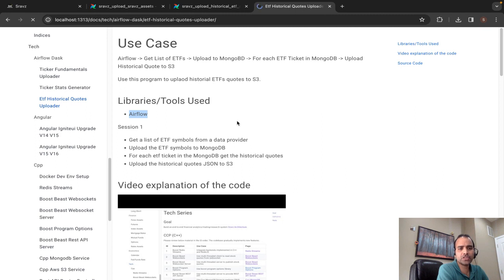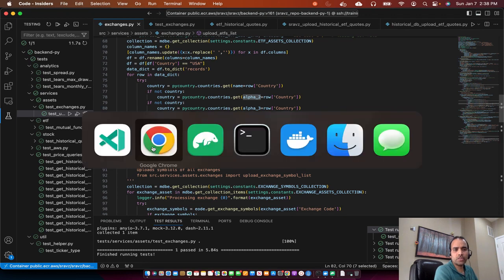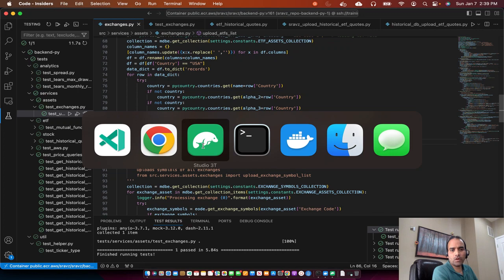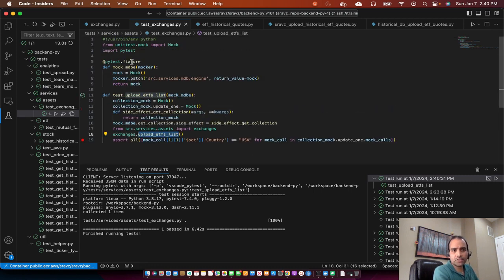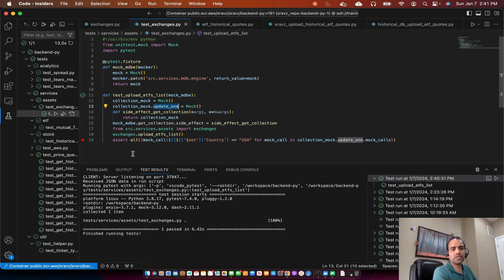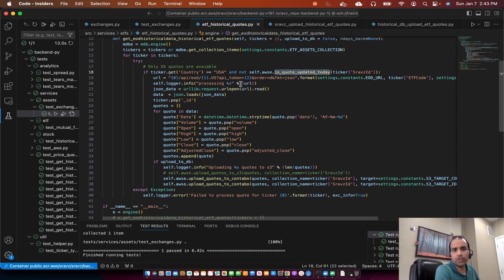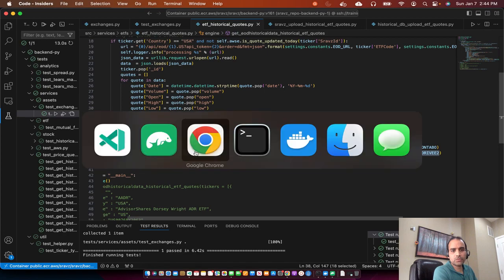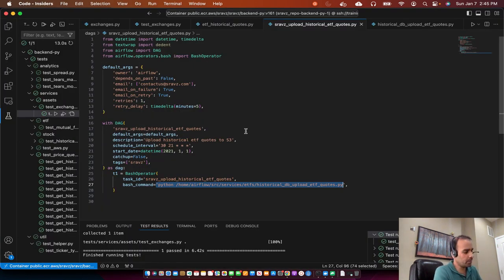79 - Airflow/Python - Get List of USA ETF Tickers - Upload historical quotes to S3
Topics Discussed:
    * Get a list of ETF symbols from a data provider
    * Upload the ETF symbols to MongoDB
    * For each ETF ticker in the MongoDB get the historical quotes
    * Upload the historical quotes JSON to S3

- Product demo.
- Commercial license.